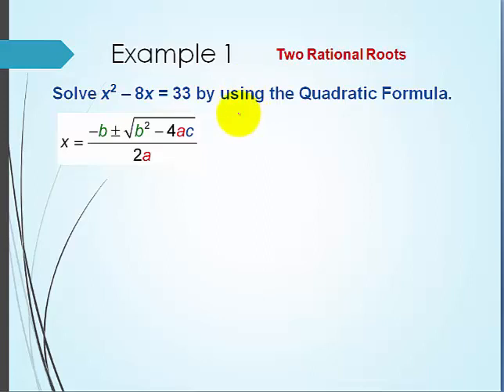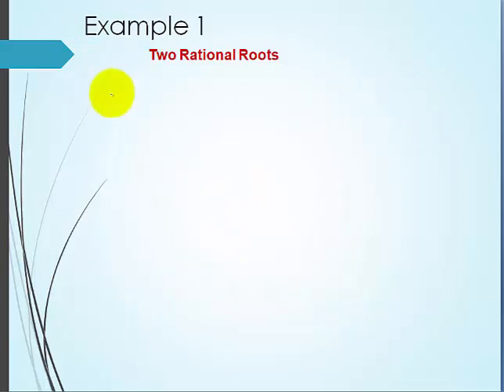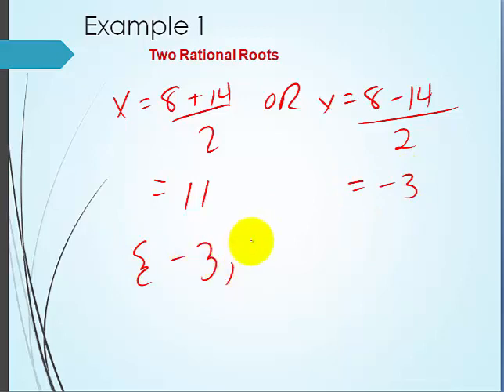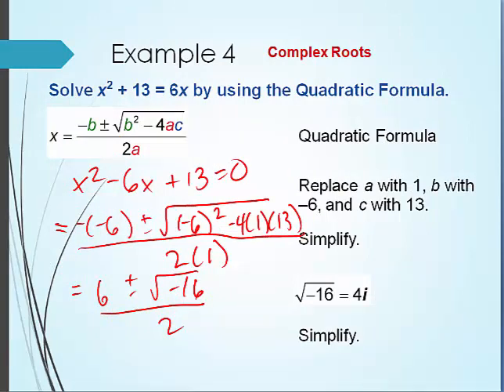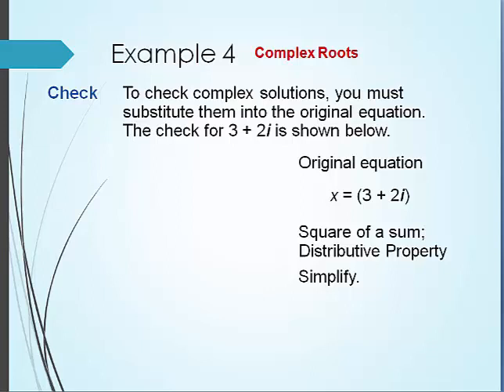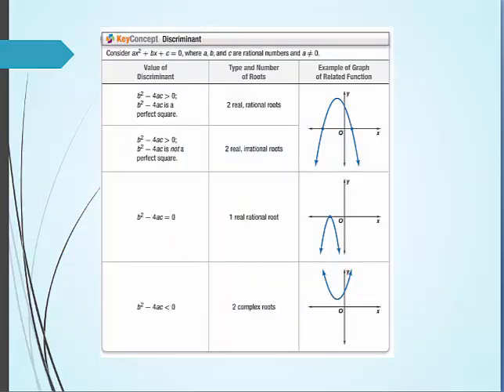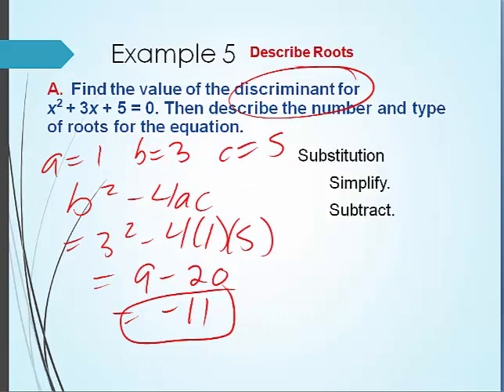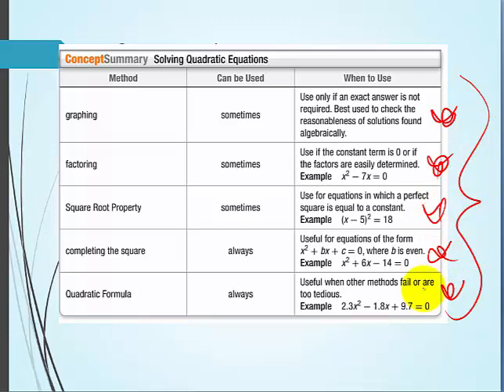2.6 Quadratic Formula two real roots